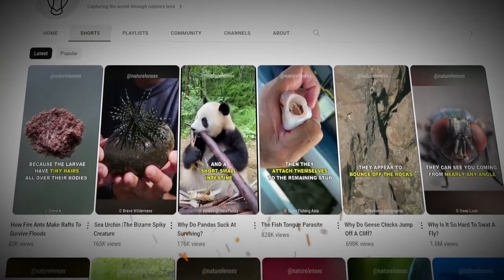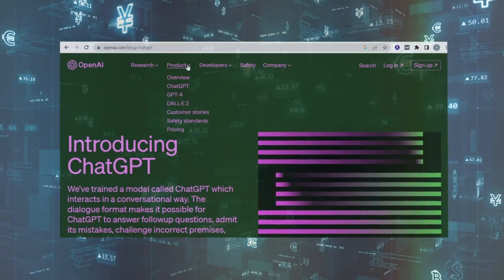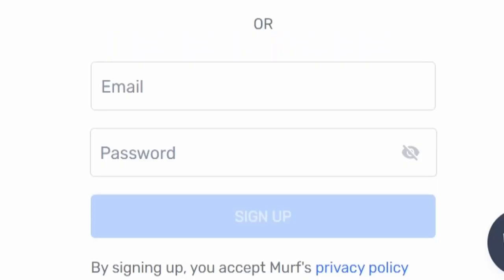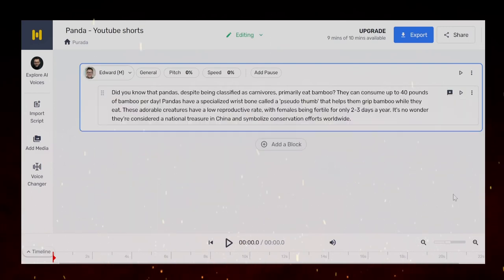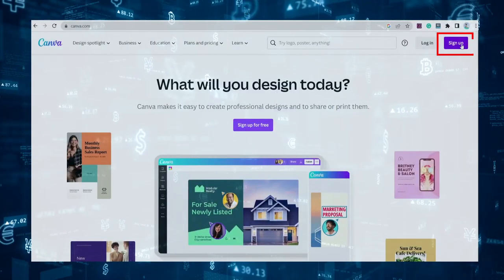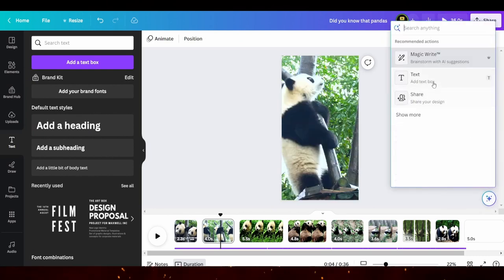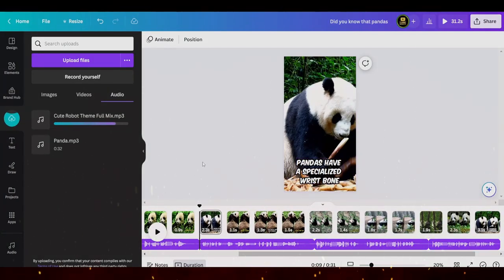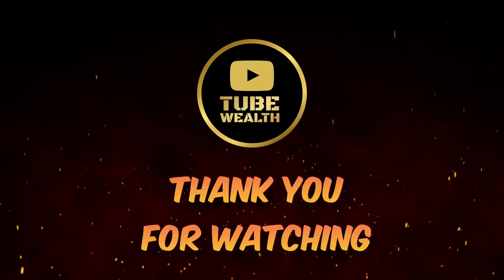How to make YouTube SHORTS in Canva with AI tools - Faceless YouTube channel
Looking to start a profitable faceless YouTube channel? This step-by-step guide will show you how to create captivating YouTube Shorts using AI tools like Canva, ChatGPT, and Murf.AI. Inspired by the success of Nature Lens, a faceless channel that earns an estimated $149,000 monthly from simple YouTube Shorts, we're sharing the secrets to creating similar high-performing content for free.

In this tutorial, you'll learn how to:

- Generate engaging scripts with ChatGPT
- Create professional voiceovers using Murf.AI
- Source copyright-free video footage from various websites
- Edit videos seamlessly in Canva.com

By the end of this video, you'll have all the tools you need to start your own faceless YouTube channel and begin earning revenue. Don't miss out on this opportunity to transform your YouTube journey. Click play to start learning now!

00:00 Introduction
00:28 Analyzing Nature Lens YouTube Shorts
00:55 Scriptwriting with ChatGPT
01:42 Voiceover creation with Murf.AI
03:25 Sourcing free stock footage
03:47 Video editing in Canva
05:25 Adding background music from YouTube Audio Library
06:24 Final comparison and uploading to YouTube

You'll find links to all the tools and resources mentioned in this video in the description below. Consistency is key to YouTube success, so start creating and uploading your Shorts regularly.

▶ Try this suite of Text to Speech software for free!

▶ Grow your brand and your channel with VidIQ!

Despite this, we want to assure you that we recommend these products and services because of their quality and not because of the commission we receive from your actions. Our aim is to make the path to wealth creation easier and more accessible, and we appreciate your support in this mission.